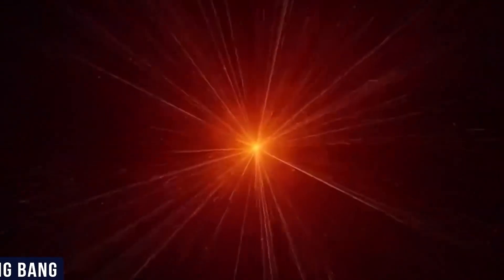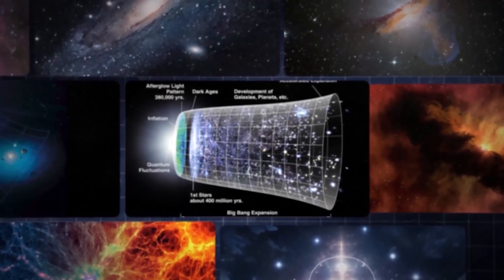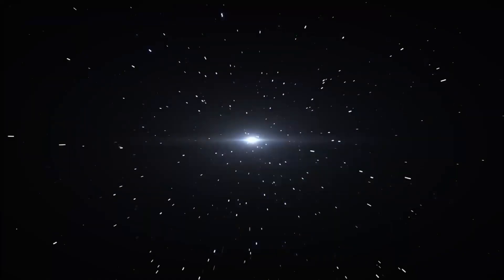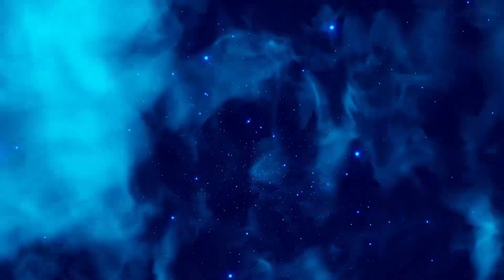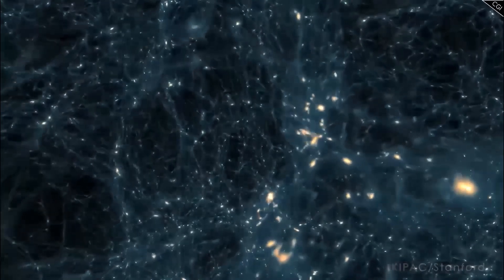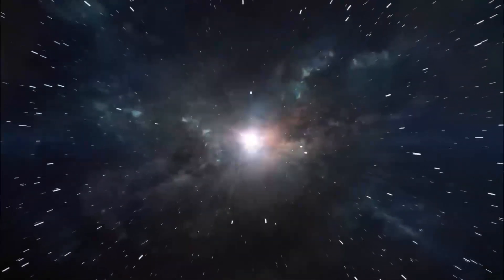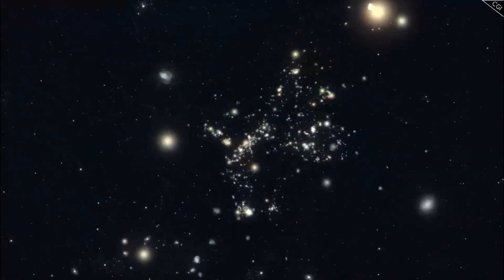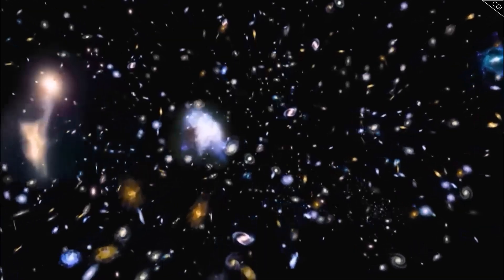Brian Cox Something Terrifying Existed Before The Big Bang